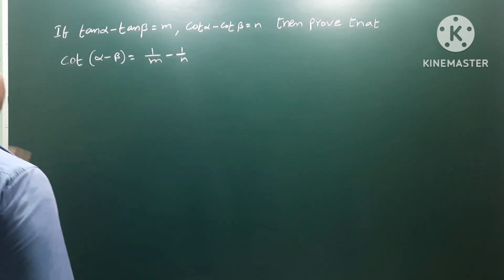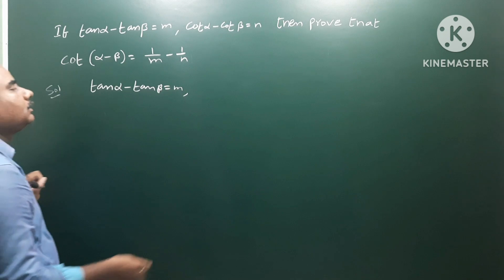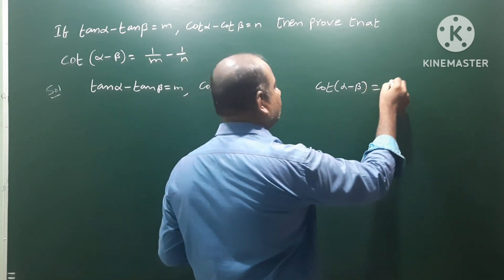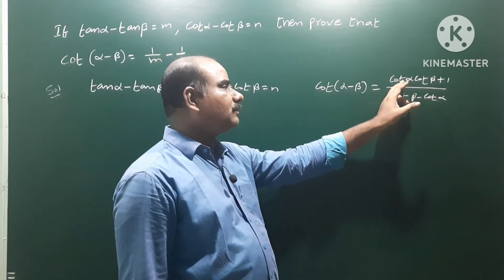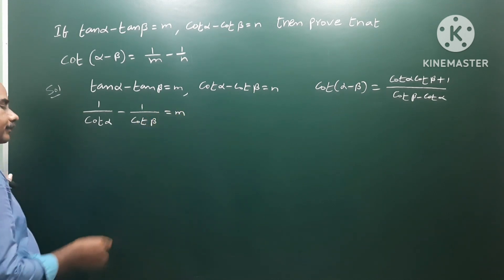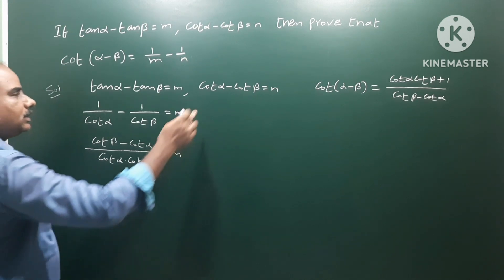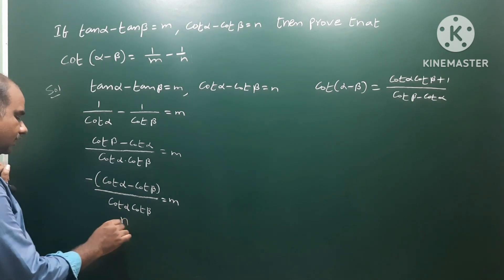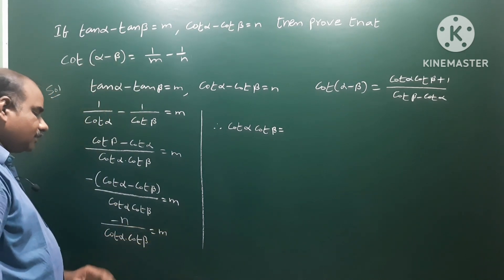If Tan alpha - Tan beta = m, Cot alpha - Cot beta = n, show that Cot(alpha-beta) = 1/m - 1/n